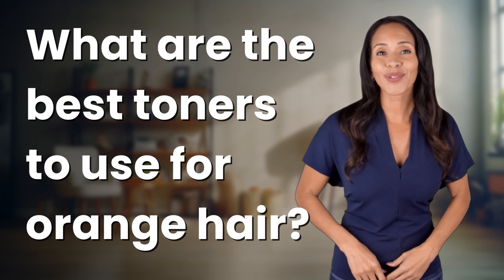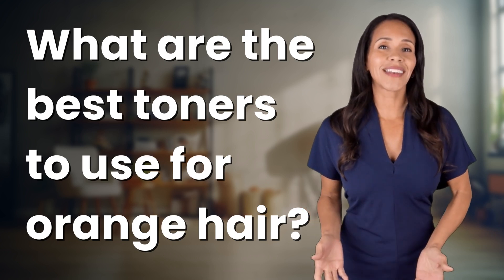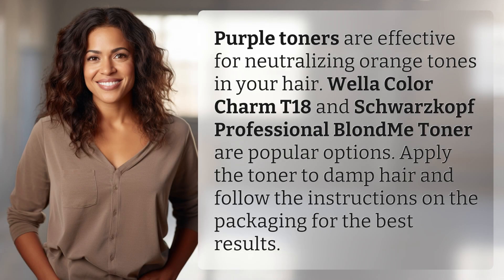What are the best toners to use for orange hair?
Top Toners for Orange Hair 👉 Orange Hair Toners 👉 Discover the best purple toners like Wella Color Charm T18 and Schwarzkopf Professional BlondMe Toner to neutralize orange tones in your hair. Get rid of unwanted brassiness with these popular options!

Laura S. Harris (2024, July 10.) What are the best toners to use for orange hair?
    🌐 AskAbout.video